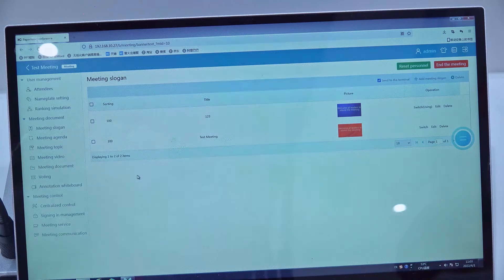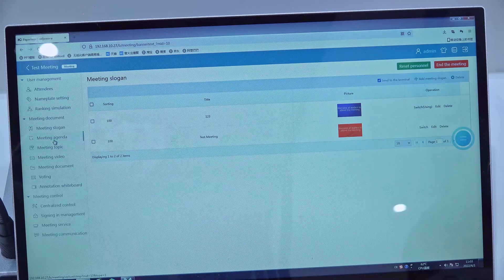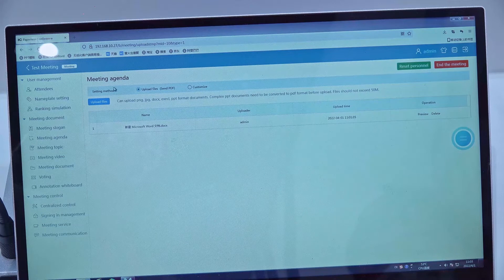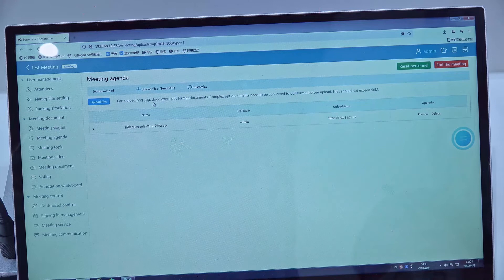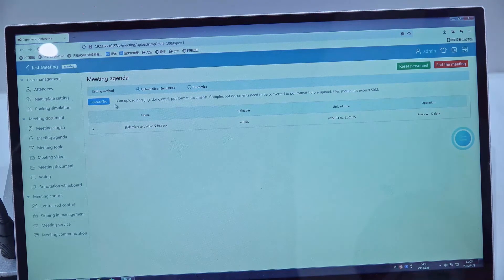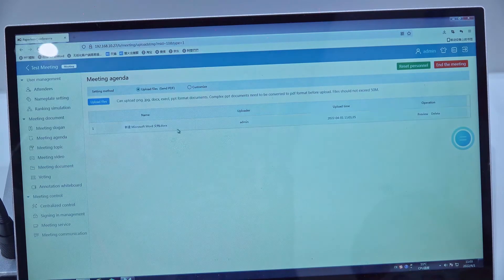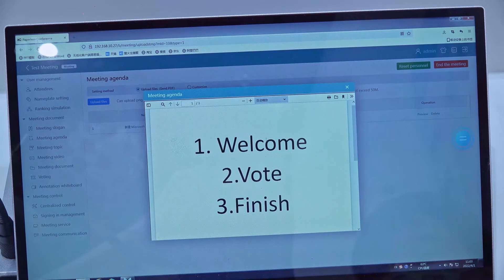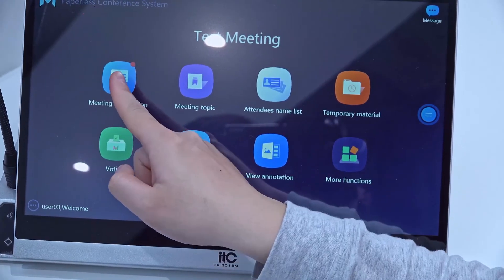07、Meeting Agenda Setting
Meeting Agenda can be checked on the Meeting Information section after setting.